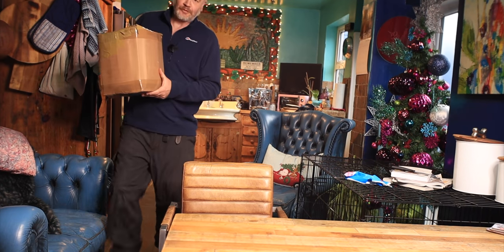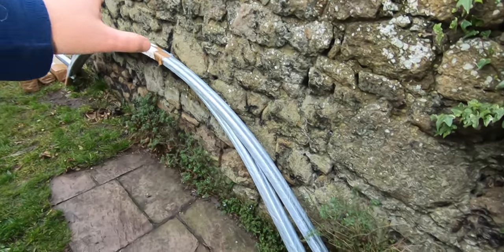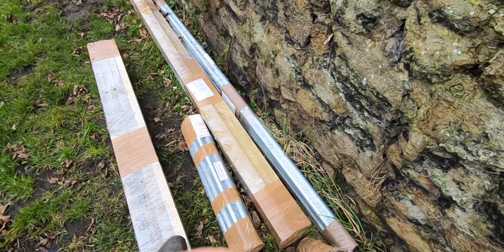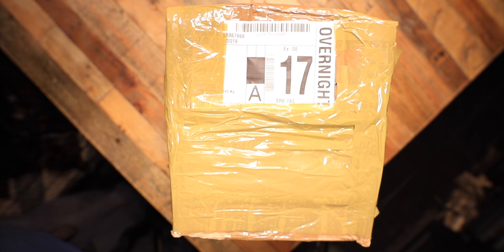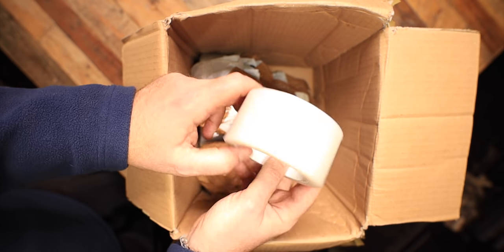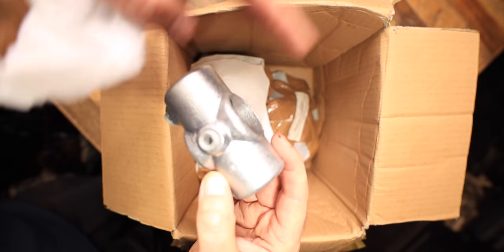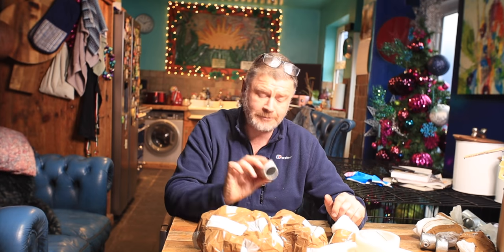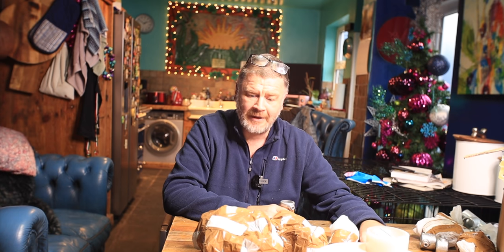Unboxing A Polytunnel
Unboxing A Polytunnel... To find out exactly what you get when you buy a polytunnel 'off the shelf' watch this video.